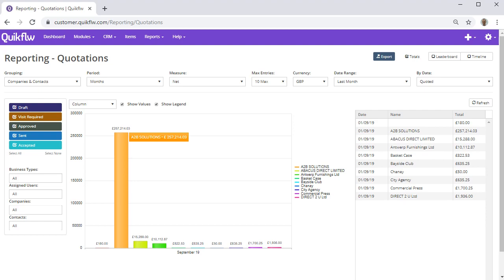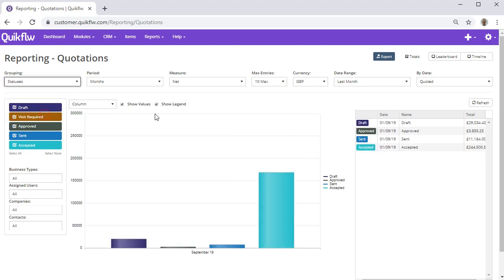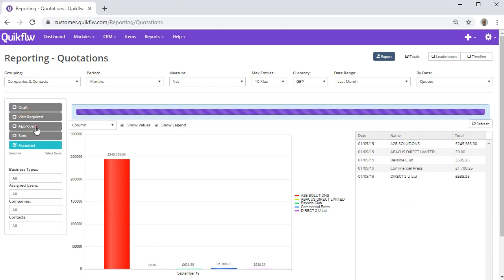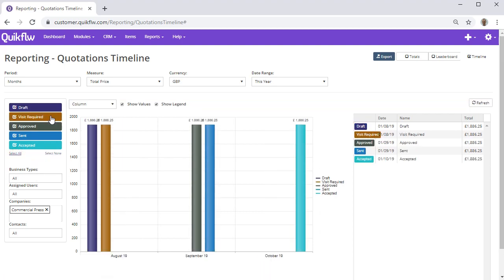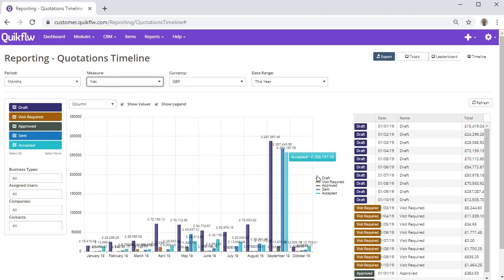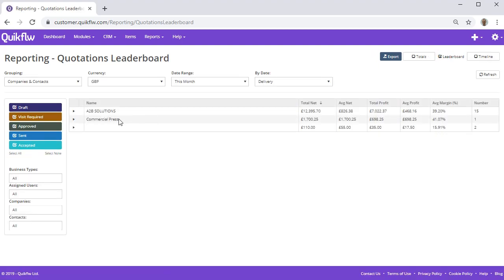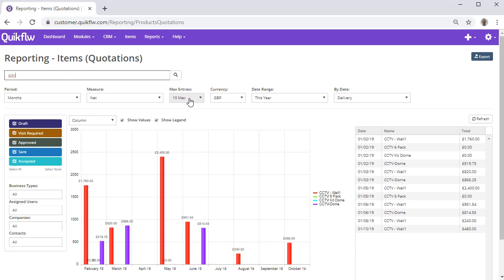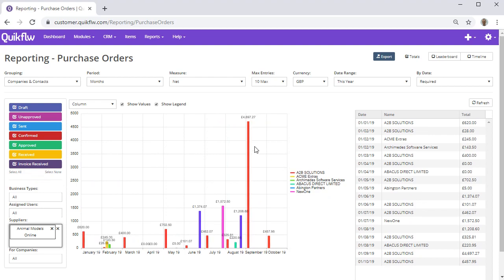Reporting in Quikflw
Find out how much you quoted, sold and delivered by client, salesperson, and product/service. Track how much you spend with suppliers and quickly view profit by client and salesperson. All on easy to read charts.